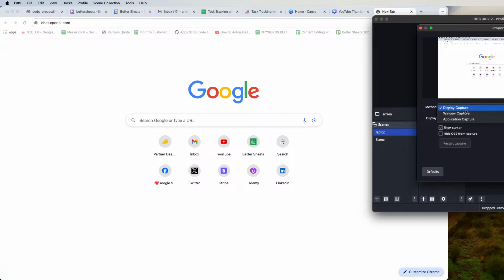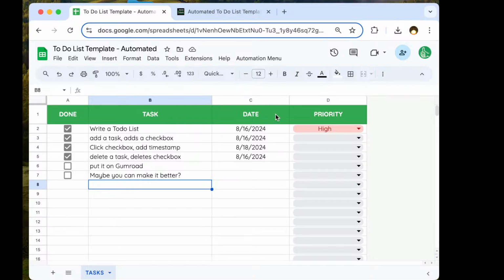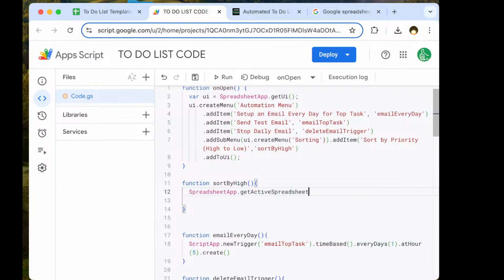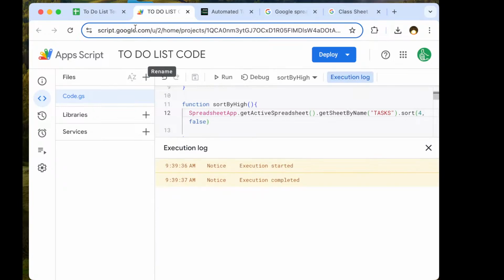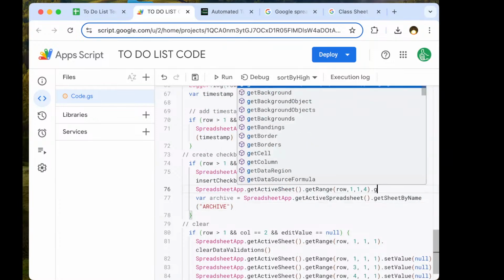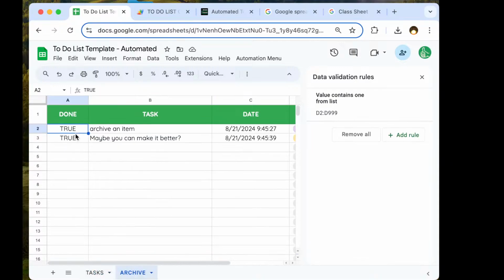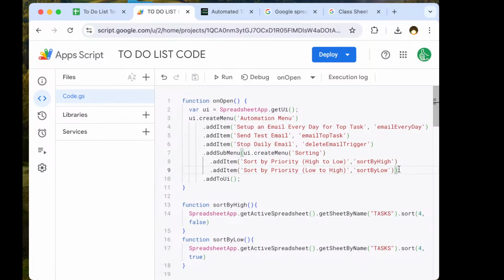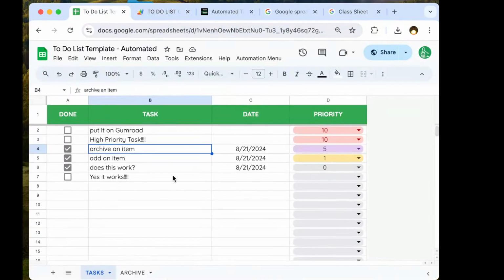Adding More Automations to Automatic Task List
Created a free Automated to do list  and upgrading it with more automations now.